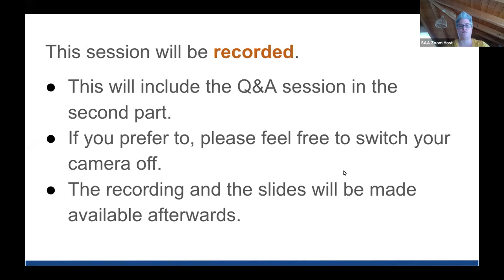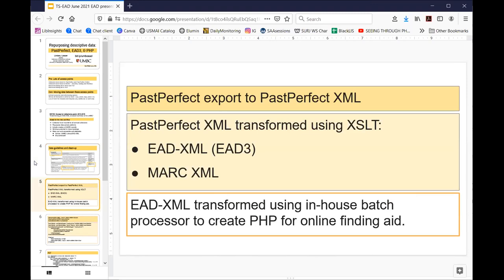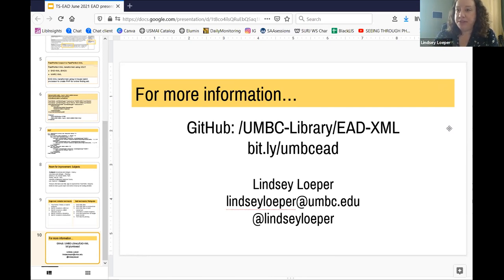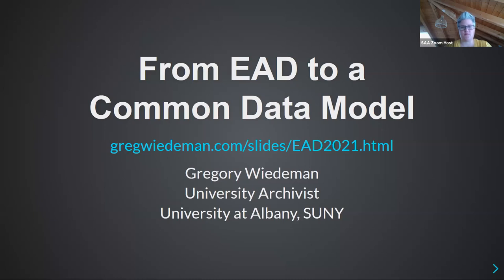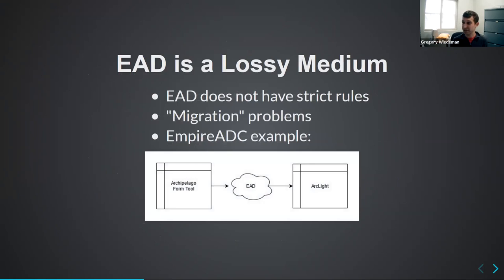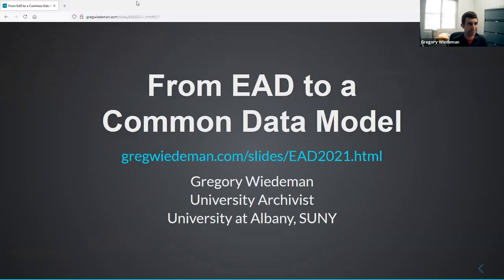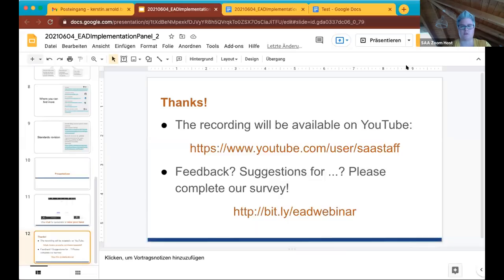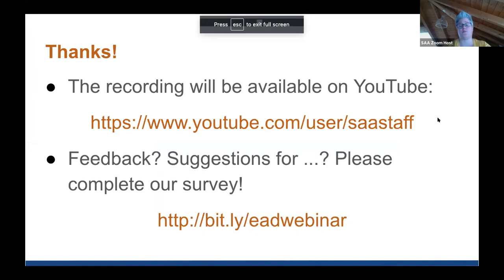Quo vadis EAD? Current Use Cases (06-04-2021)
DESCRIPTION
The Society of American Archivists' (SAA) Technical Subcommittee on Encoded Archival Standards (TS-EAS), in collaboration with the Encoded Archival Standards Section Steering Committee, hosted this June webinar to allow community input into the upcoming revision of the EAD standard. Encoded Archival Description (EAD) is an international standard maintained by SAA for encoding descriptive information about archival materials.

SPEAKERS:
Karin Bredenberg, co-chair, TS-EAS
Lindsey Loeper, University of Maryland, Baltimore County
Ada Negraru, Southern Methodist University, Dallas
Greg Wiedeman, University at Albany, The State University of New York